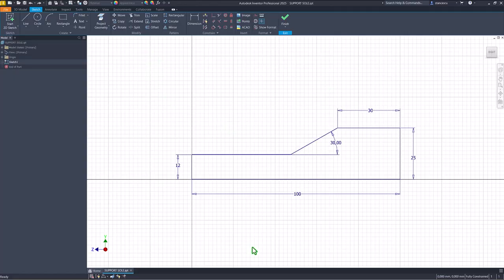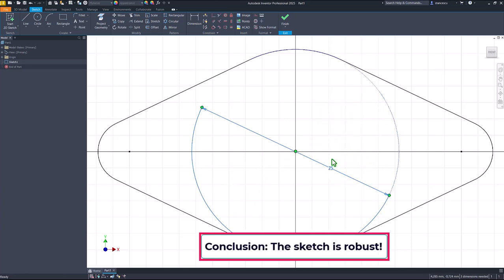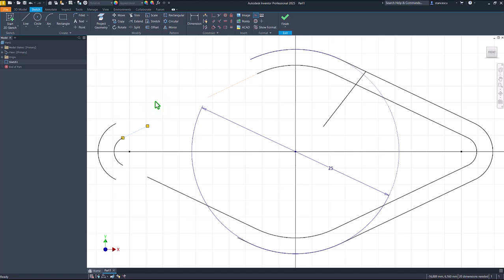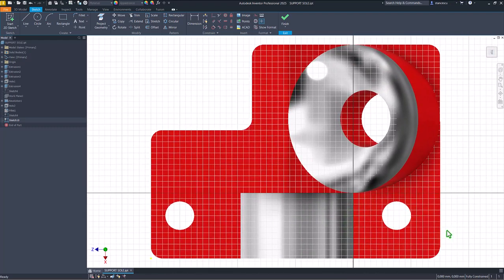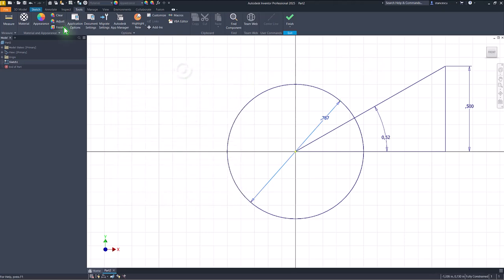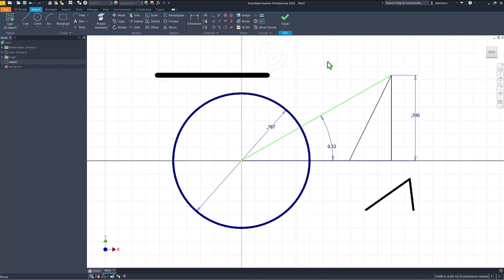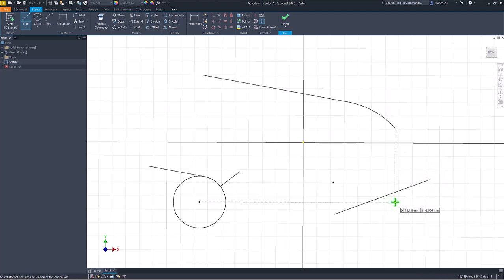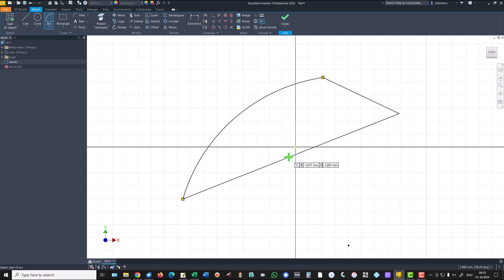Tutorial Inventor - 501 Tips and Tricks - Chapter 2_1